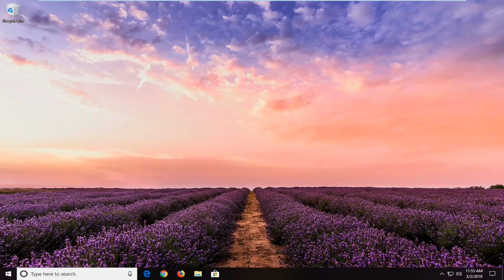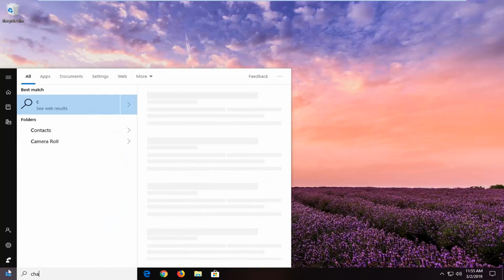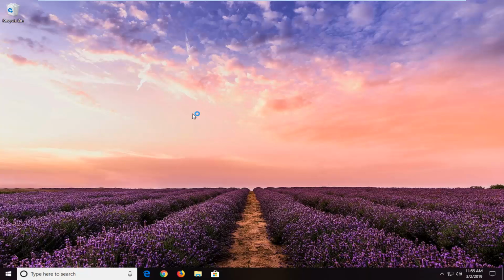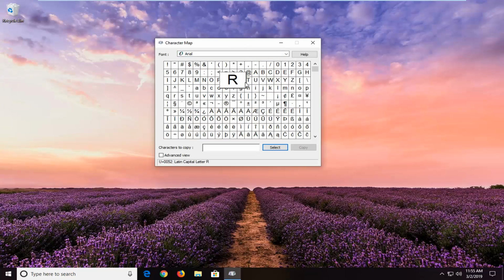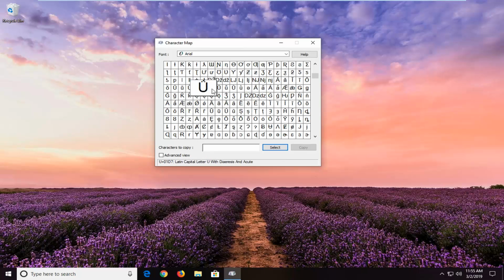How to Open Character Map in Windows 10/8/7 [Tutorial]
You can copy individual characters or a group of characters to the clipboard, and then paste them into any compatible program. Or, depending on the program you are using (such as WordPad), you can even copy characters by dragging them from Character Map directly into an open document.

You can use Character Map to search for characters by viewing the Unicode character maps that are associated with each font. Select the character in the font you select to display the Unicode identifier. If you know the Unicode equivalent of the character that you want to insert, you can also insert a special character directly into a document without using Character Map.

This tutorial will show you how to open and use Character Map to copy individual characters or a group of characters to the clipboard in Windows 7, Windows 8, and Windows 10.